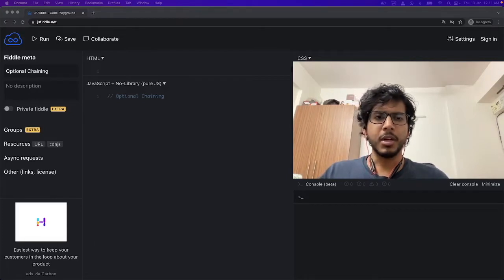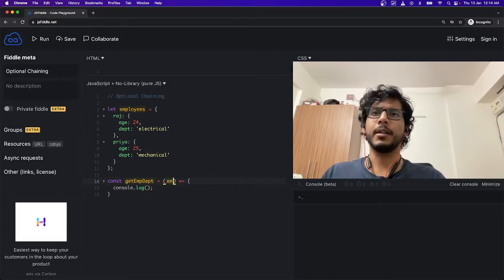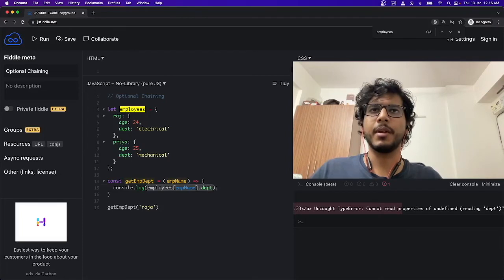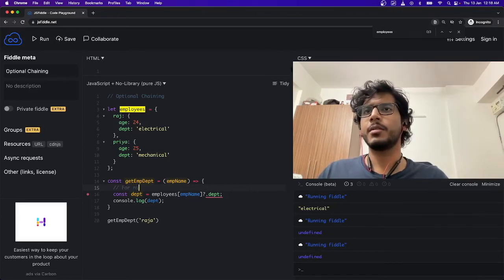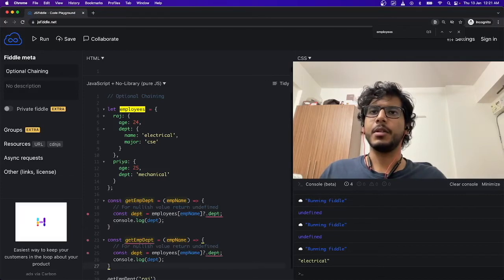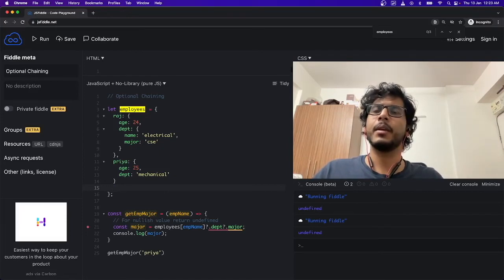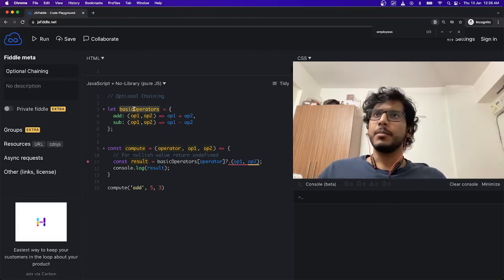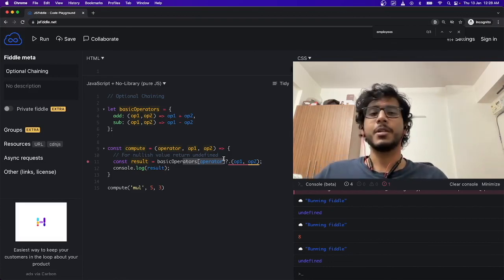What is Optional Chaining ???